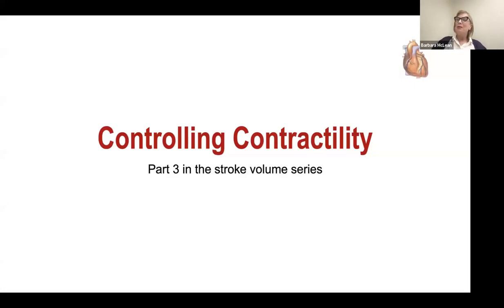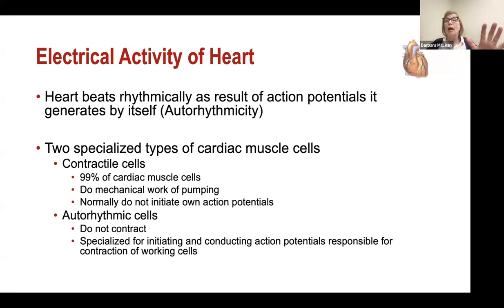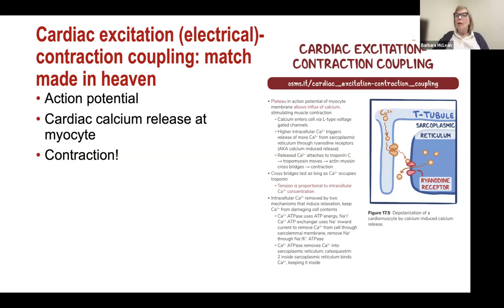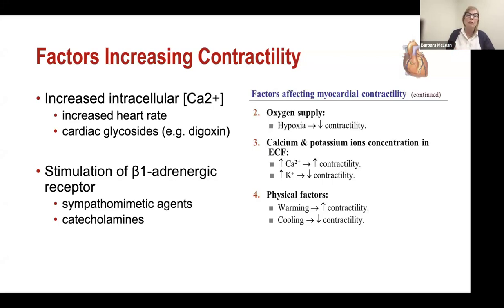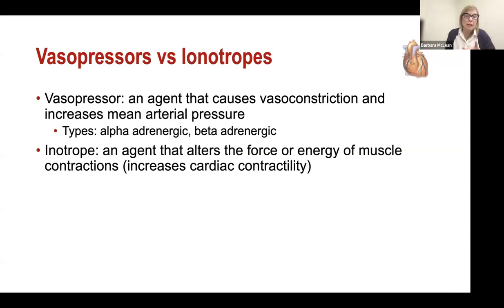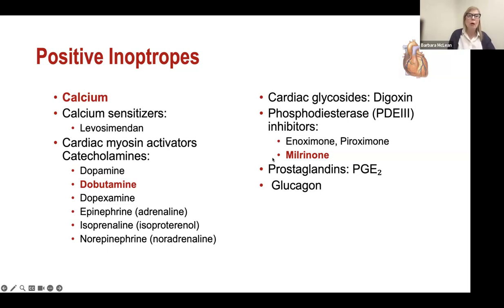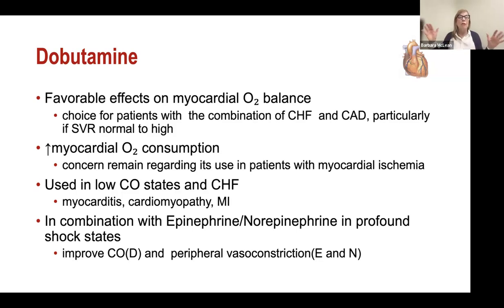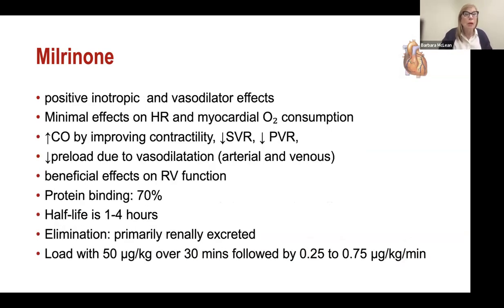Cardiac terms contractility